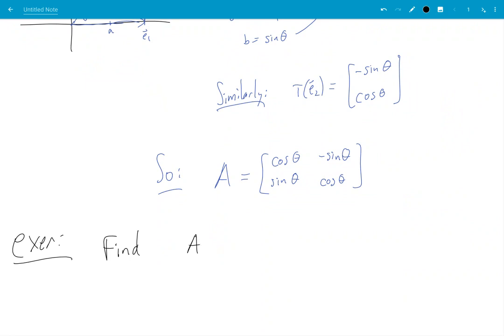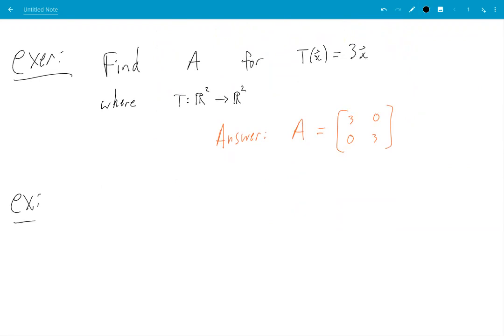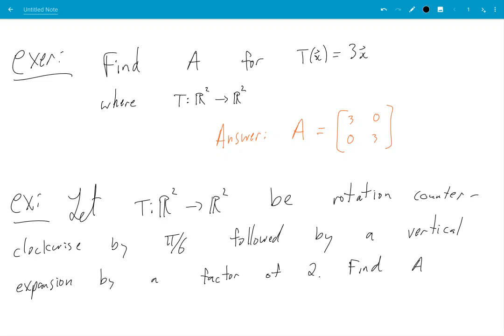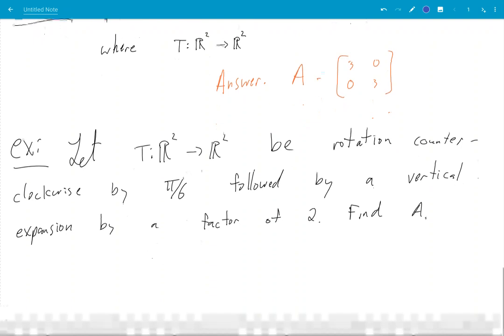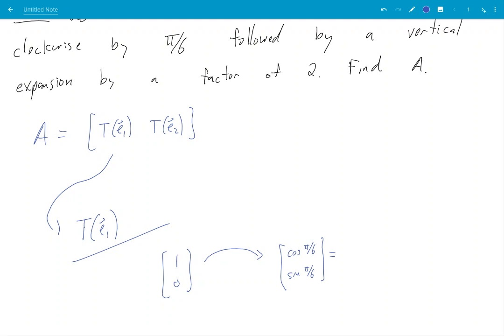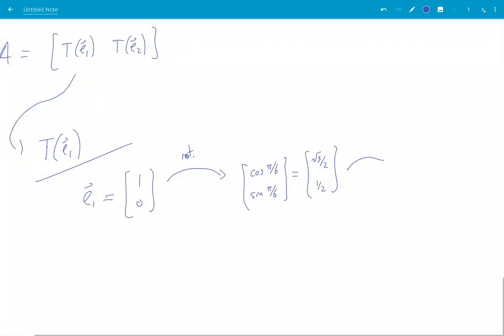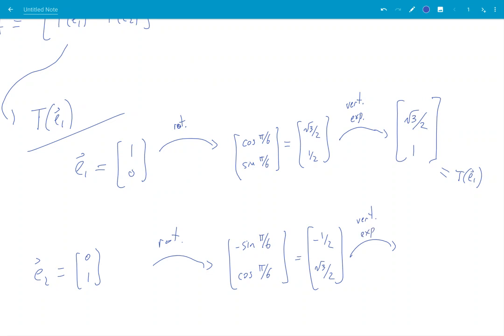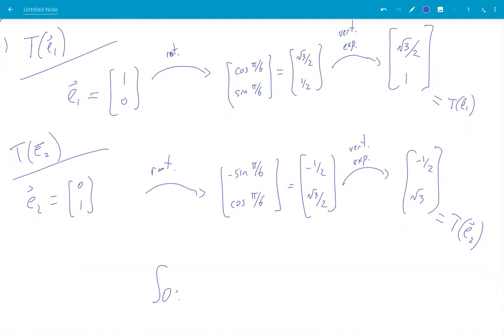NYC 1.9 part 3